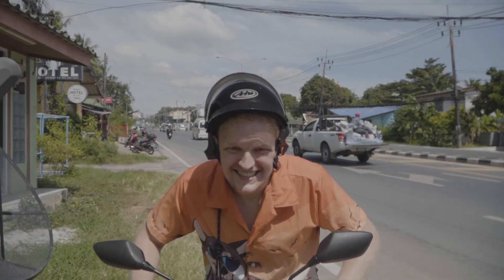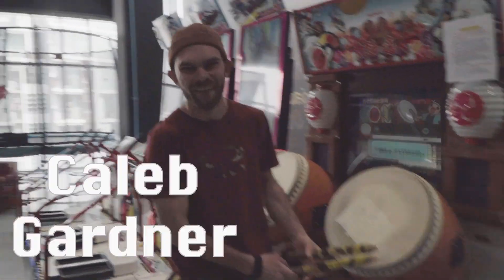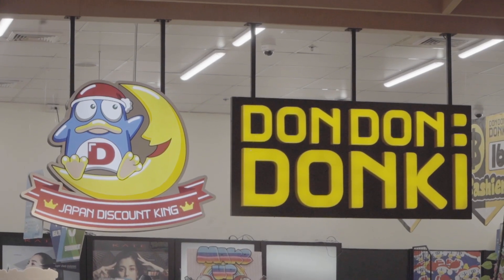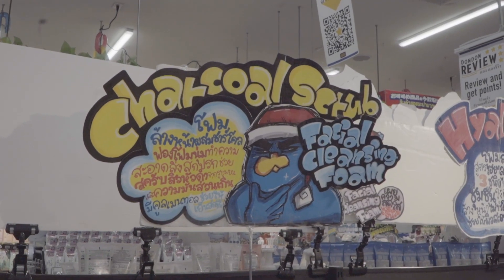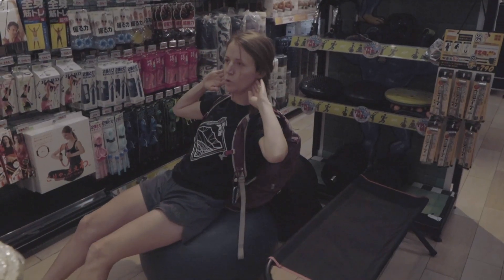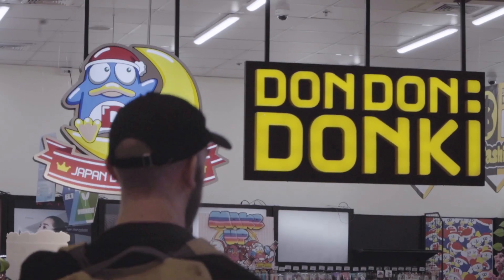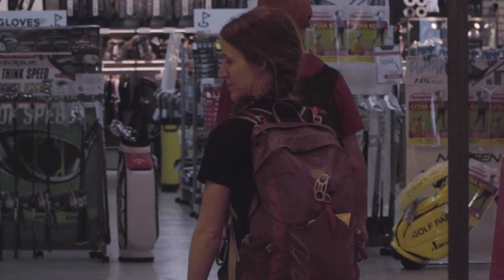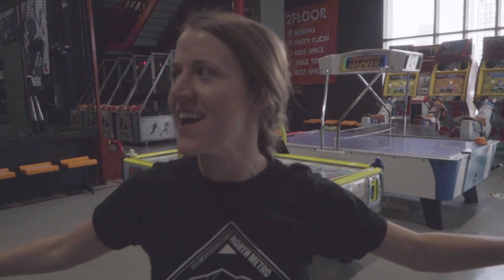Our Favorite Mall in Bangkok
Hit some dingers at the Don Don Donki mall in Bangkok! We loved this place. Unlimited batting cages, arcades, badminton, and so much more.